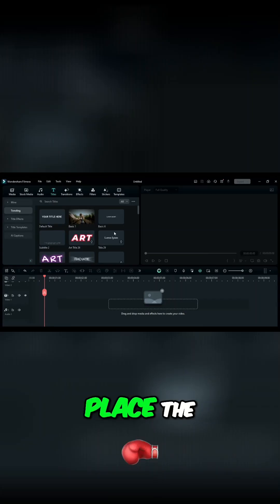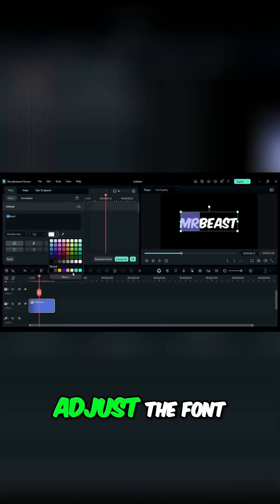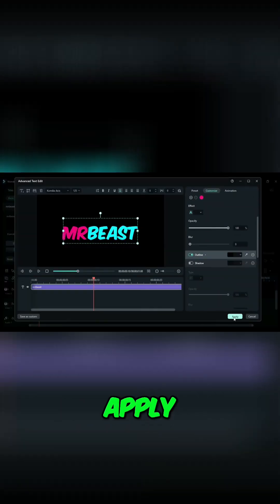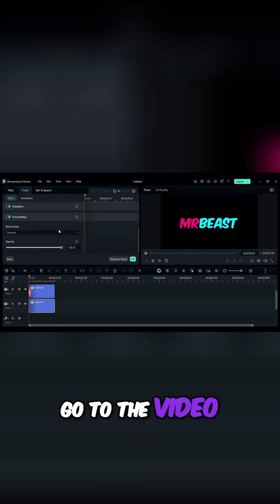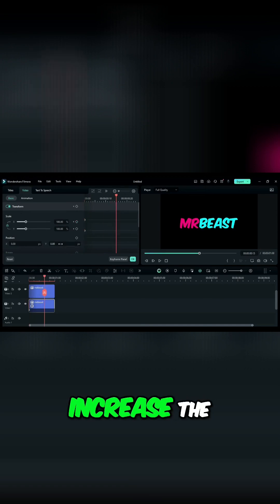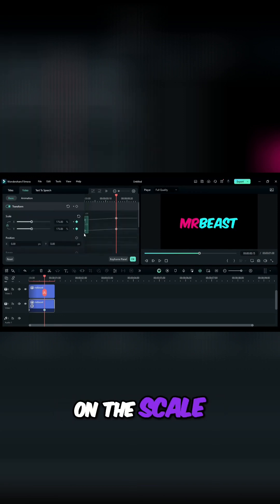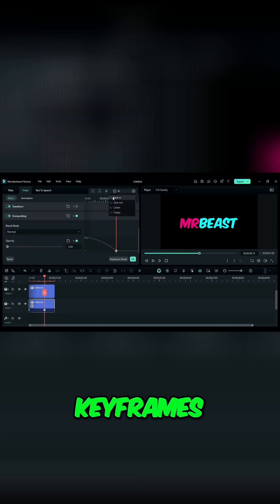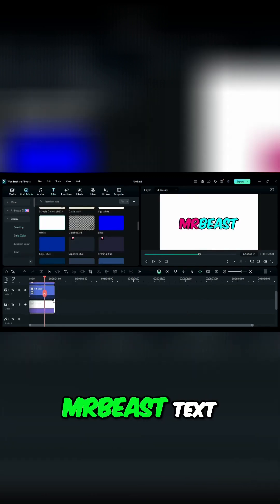3 Must Try Text Effects in Filmora for Stunning Videos Part 2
🎨 Hey Creators! 🎨
Text effects can make your videos stand out, and today we’re showing you three amazing text effects that you can easily create in Wondershare Filmora. Whether it’s the fun wiggle text effect or the popular MrBeast text effects, we’ll guide you step-by-step to help your videos pop with creative flair!

📽️ What You’ll Learn:

Wiggle/Wobbly Text Effect – Perfect for how-to or kids' videos to grab attention.
MrBeast Text Effect #1 – Create a smooth scaling text effect just like in MrBeast’s videos.
MrBeast Text Effect #2 – Add a glowing and scanline effect for an epic intro or highlight.
These text effects are quick and easy to apply, making your videos more engaging and dynamic. Whether you're making YouTube tutorials, vlogs, or professional content, these effects will take your editing to the next level. 🚀

Unlock these creative text effects today by downloading or updating Filmora from the link above!